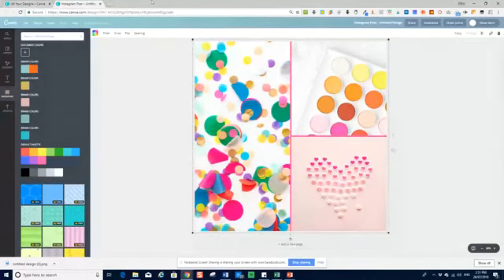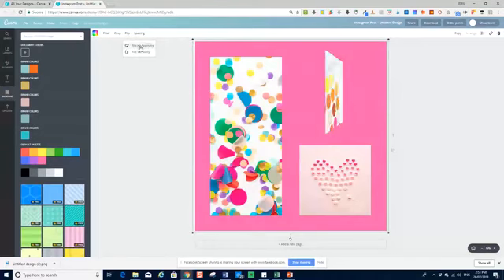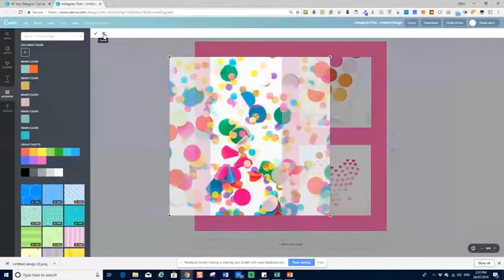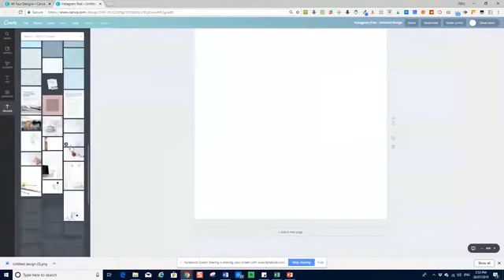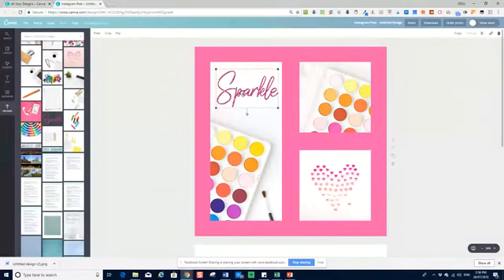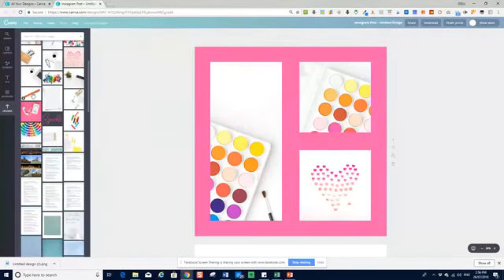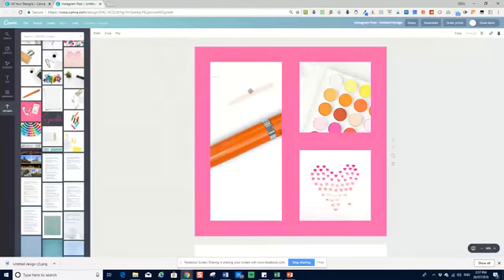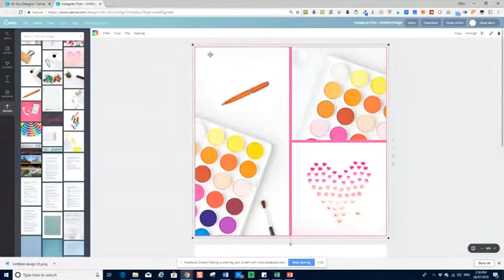Canva Tutorial Working with Frames and Grids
Here's a quick tutorial on working with Frames and Grids in Canva, recorded live in my FB group.